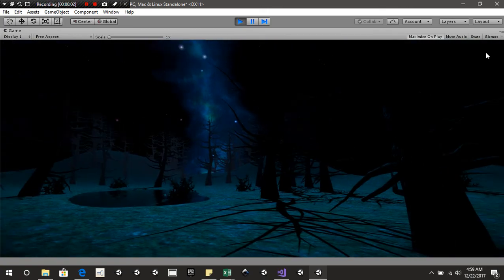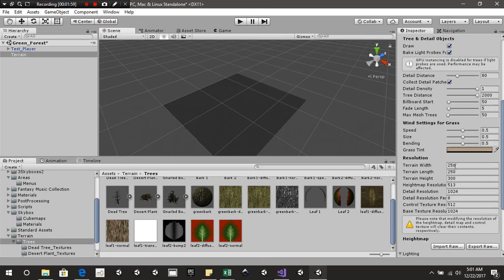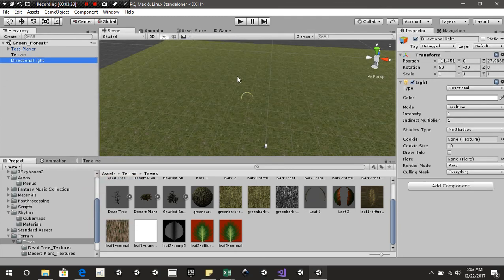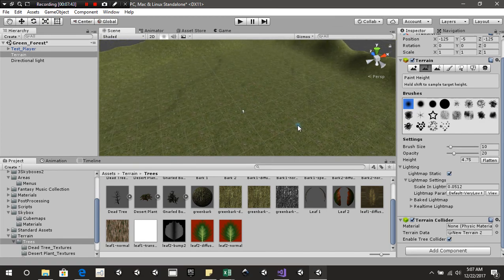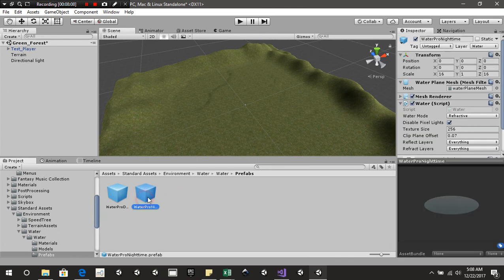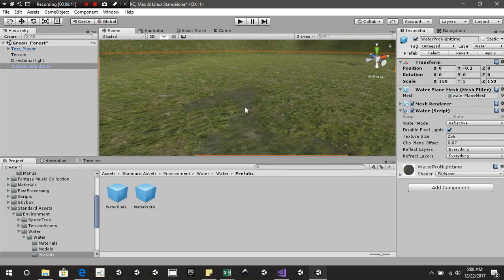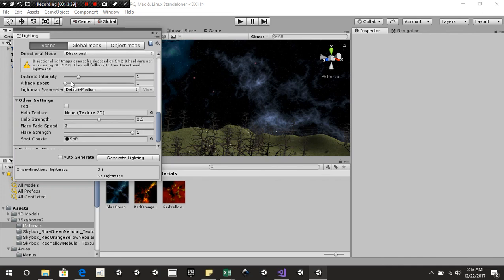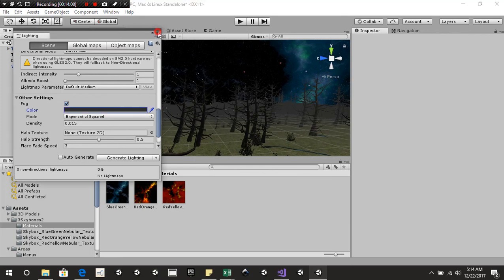How to Build a Demo Scene in Unity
Easy Simple steps to building an Environment in Unity